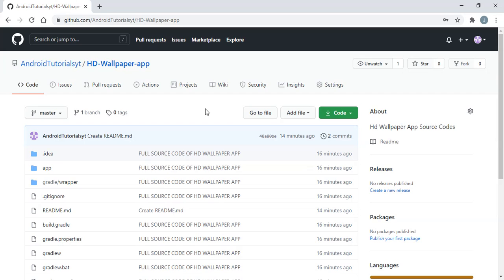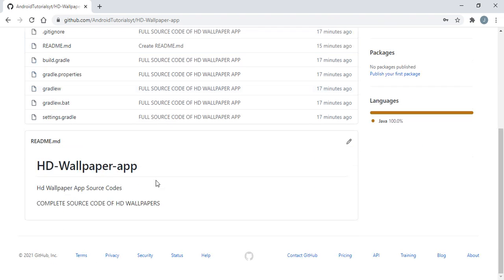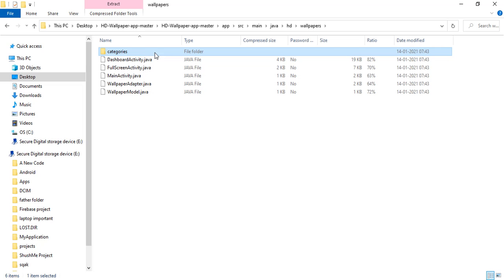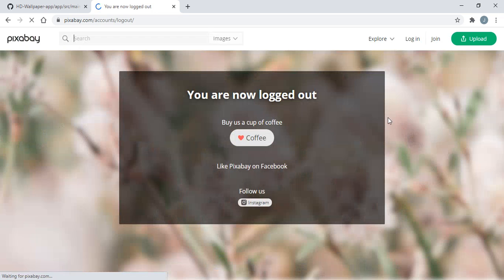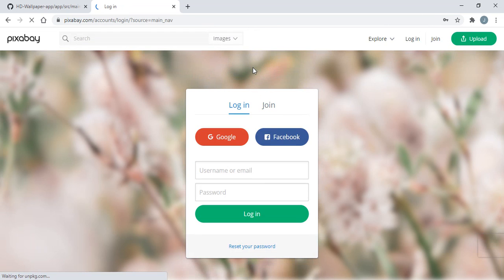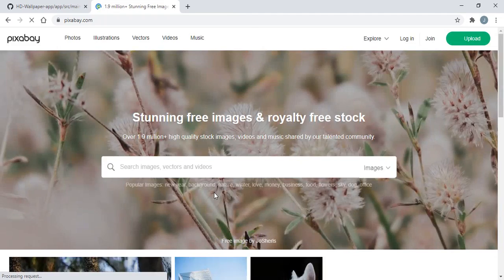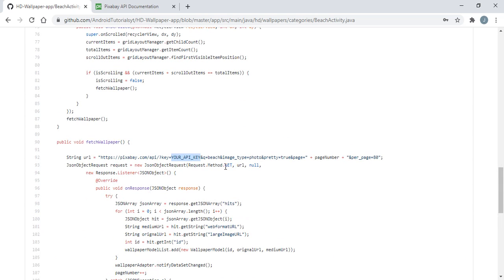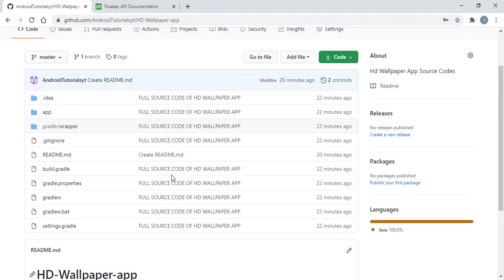Wallpaper App in Android Studio | Part 16 - Free Source Codes| Android Tutorials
Limited-time hosting offer Wallpaper App in Android Studio | Part 16 - Free Source Codes| Android Tutorials

This is the Wallpaper App in Android Studio | Part 16 - Free Source Codes| Android Tutorials